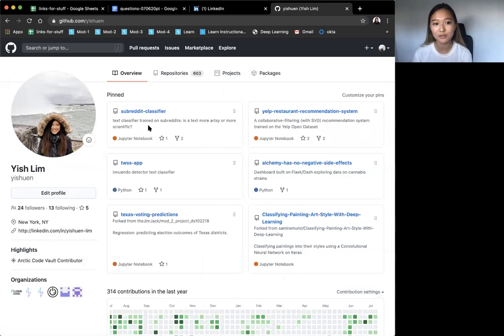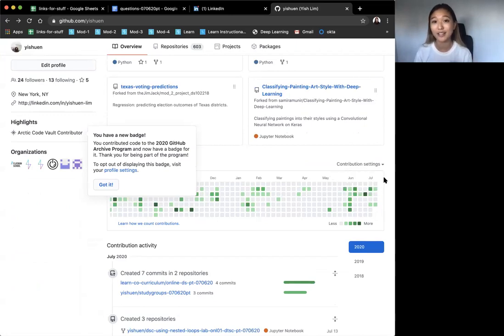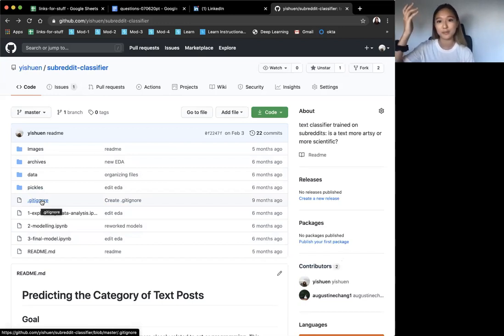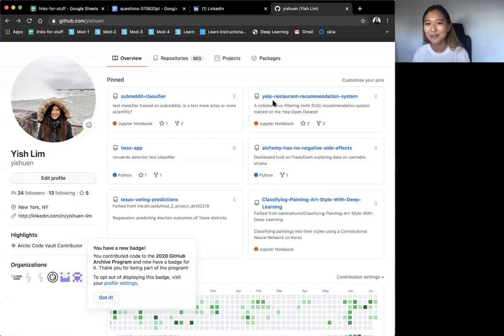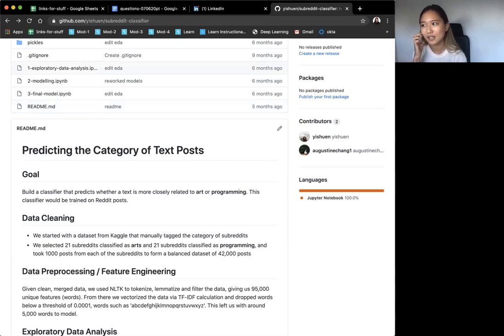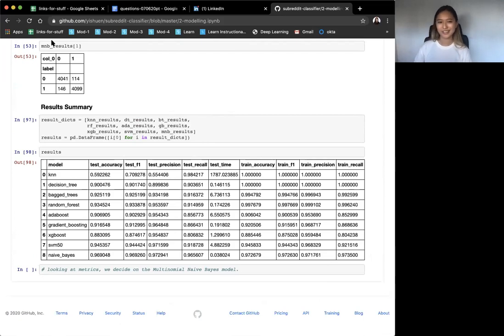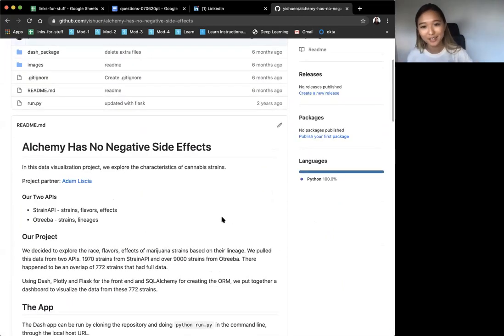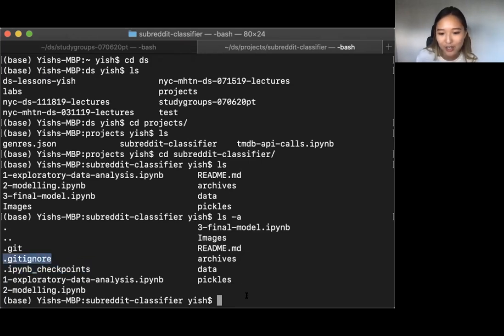Github Tips 07/16/2020